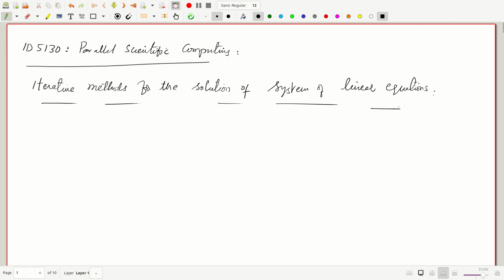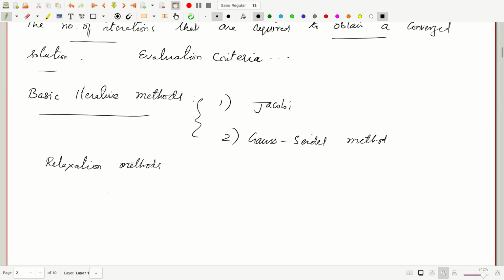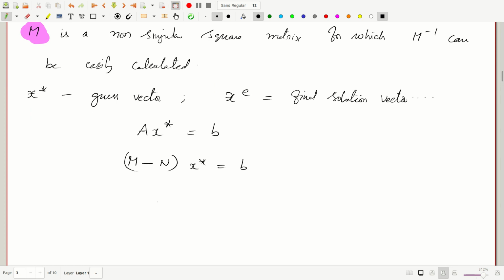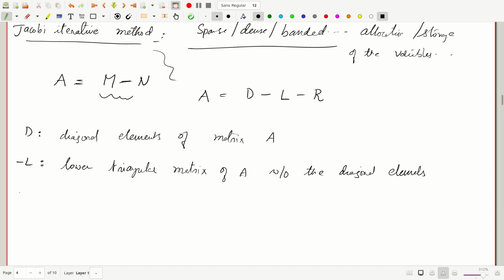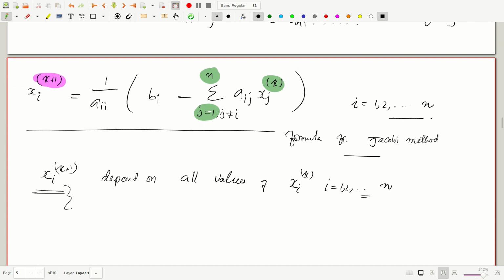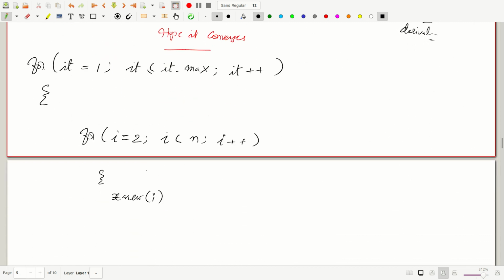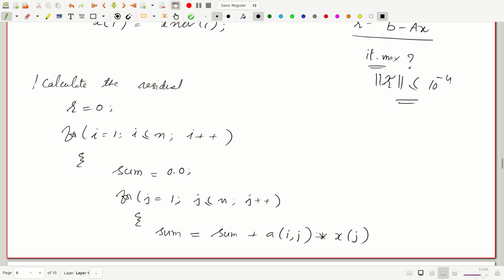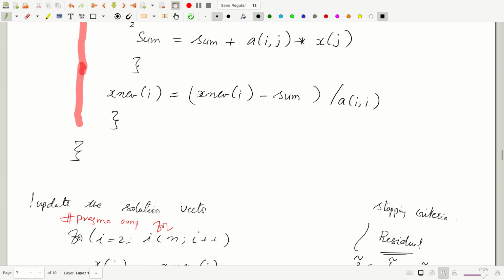L17 Numerical methods w/ OpenMP: iterative methods for system of linear equation Jacobi Gauss-Seidel